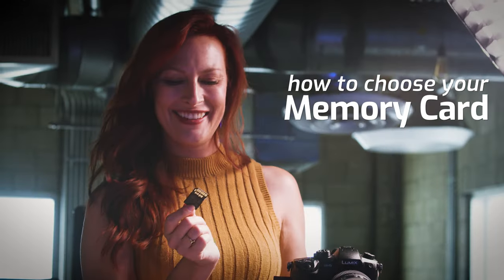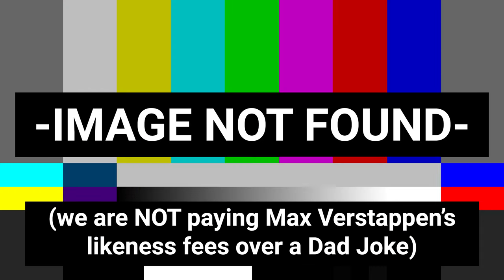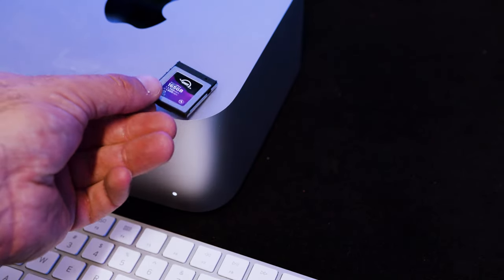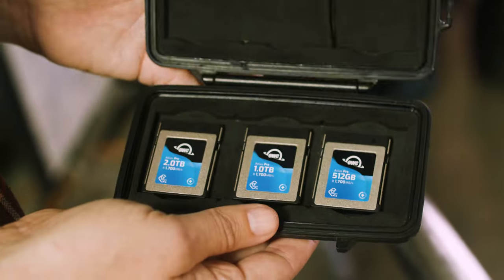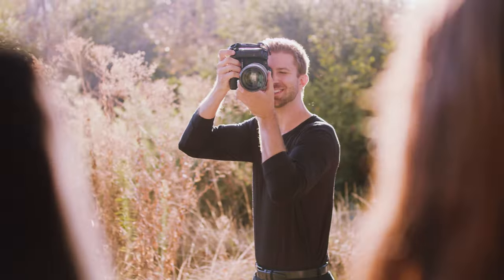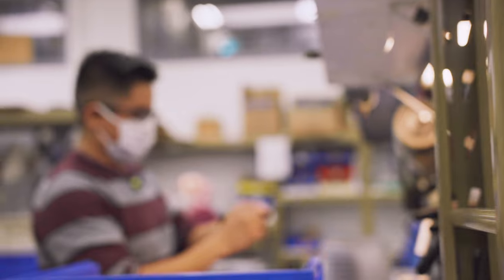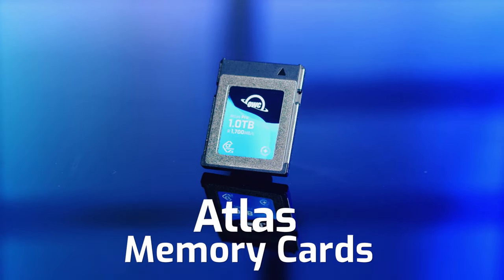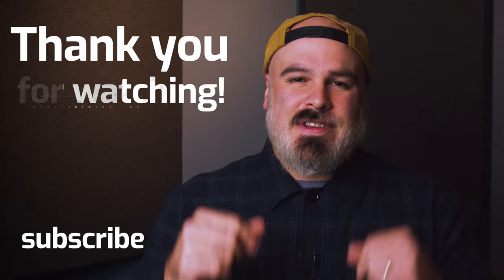How to Choose a Memory Card for Best PERFORMANCE and COMPATIBILITY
The memory card you choose for your camera is often the difference in whether or not you capture that critical shot. But there’s a lot to consider when researching the right card for your needs. Whether you’re a professional or a hobbyist, here’s how to make sure you’re shooting with a dependable memory card.

00:00 Introduction
01:26 Size or Form Factor
01:39 Storage Capacity
02:04 Write Speed
02:52 Brand Recognition
03:21 Price
03:38 Conclusion